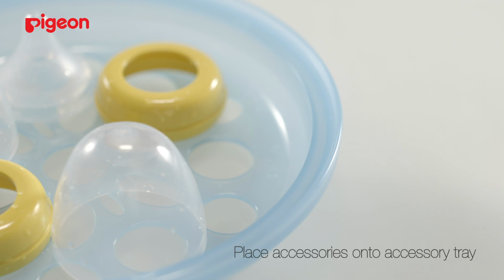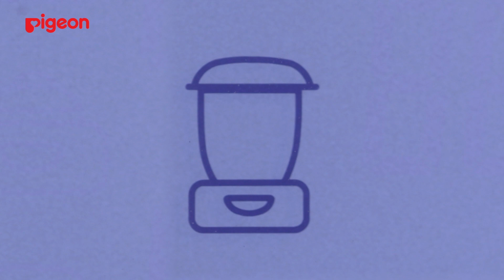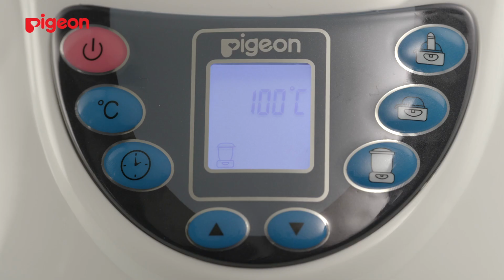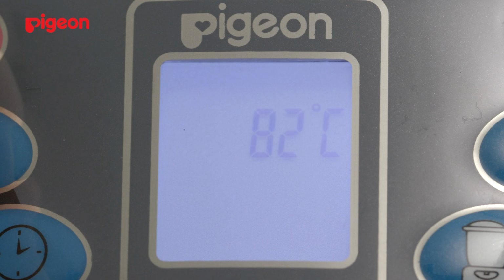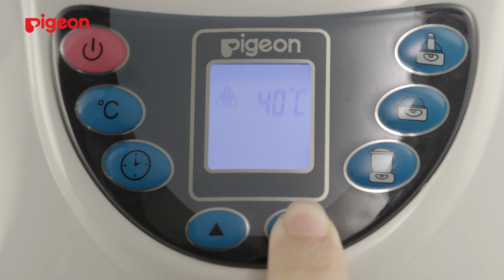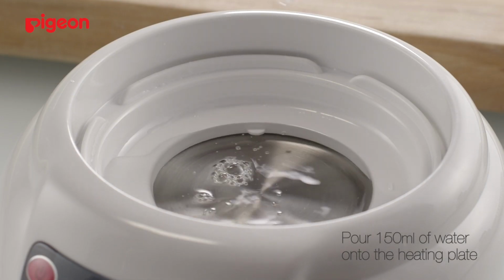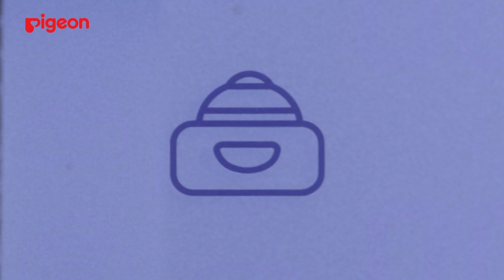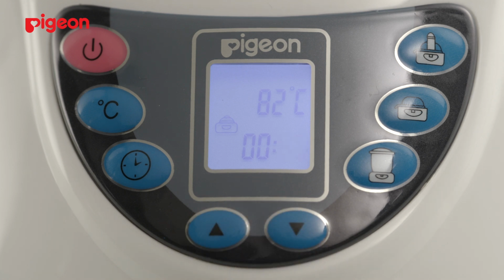How To Use PIGEON Multi-Function Sterilizer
Use PIGEON's Multi-function sterilizer to kill all harmful bacteria on your baby bottles, toys and accessories. It can also be used to warm milk in the bottle and baby food. 3 uses in 1!